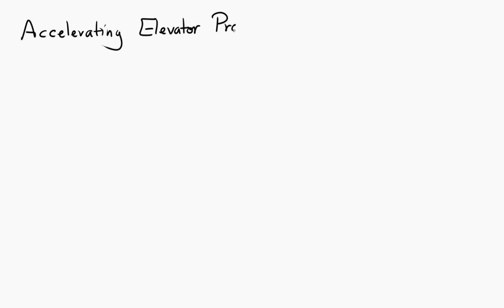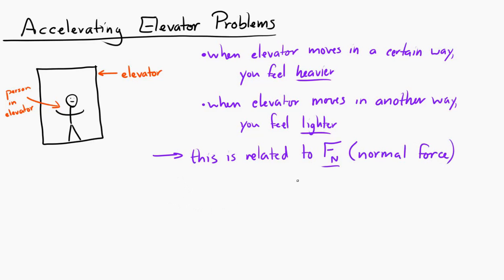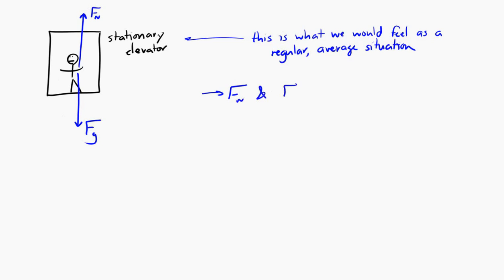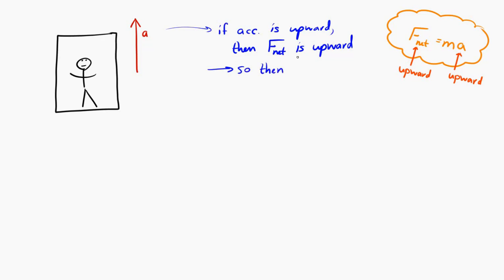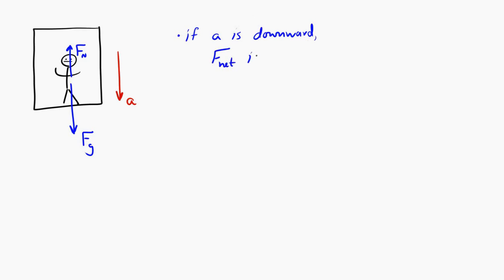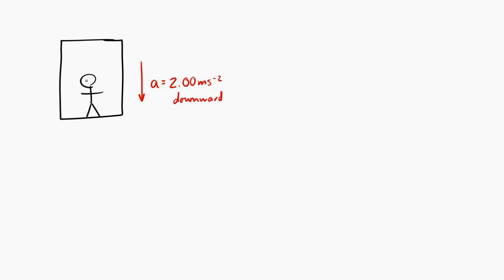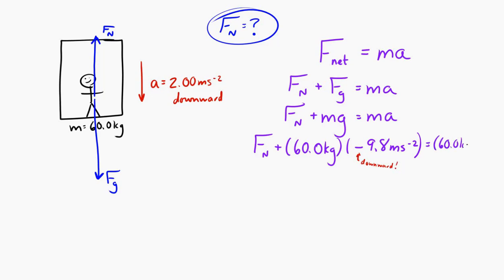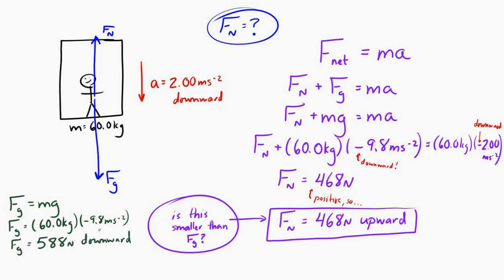Force (Part 5: The Accelerating Elevator)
The video covers one specific application of Newton's Second Law: the accelerating elevator. It also refers back to the gravitational force equation.